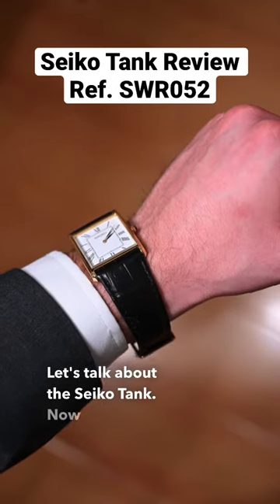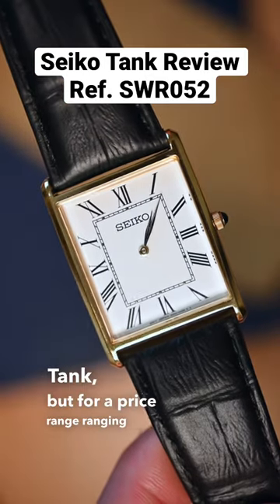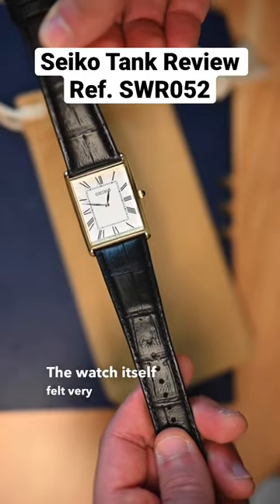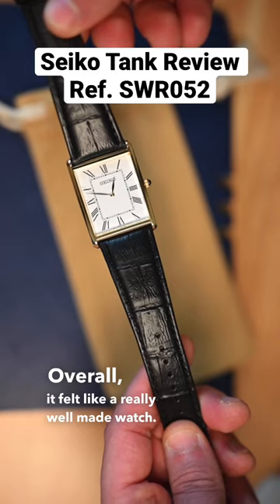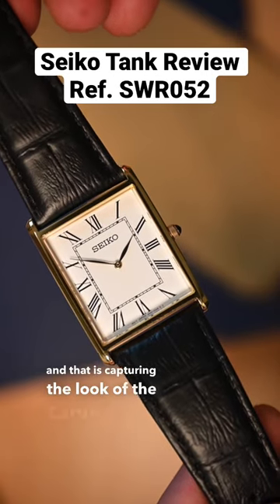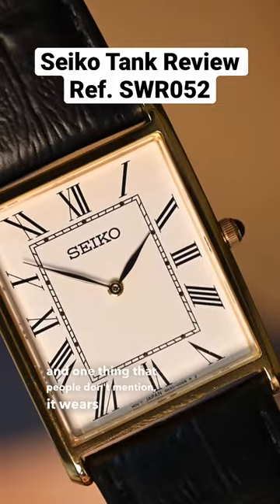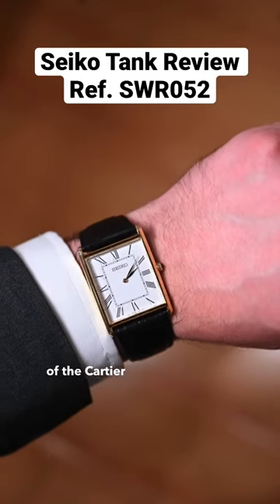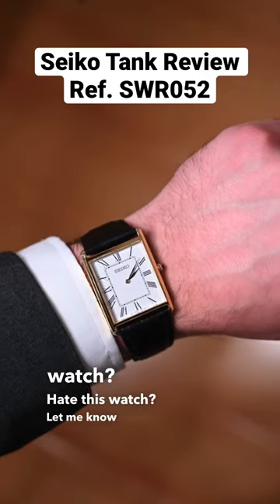Seiko Tank: Best Cartier Tank Alternative? 🤔